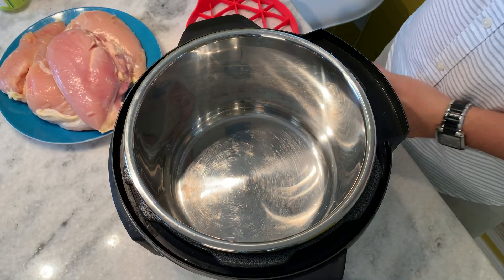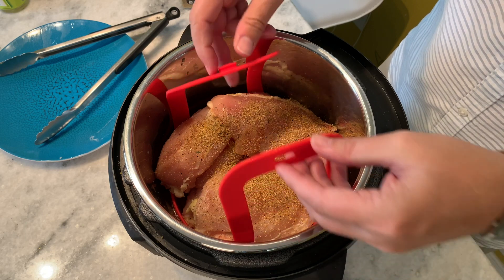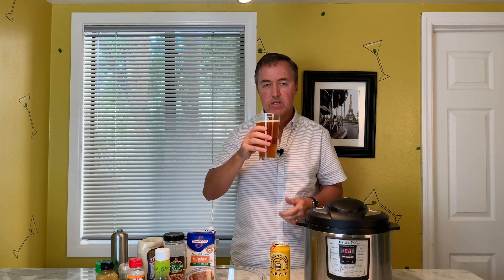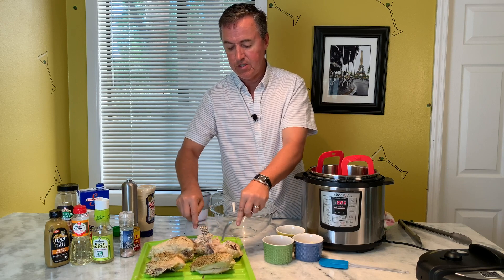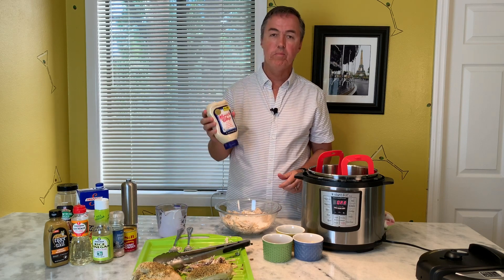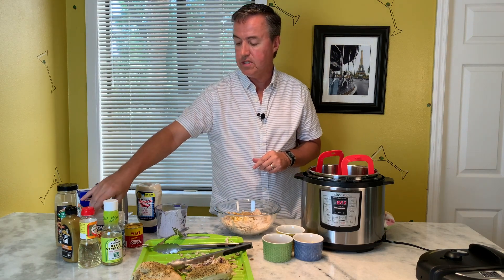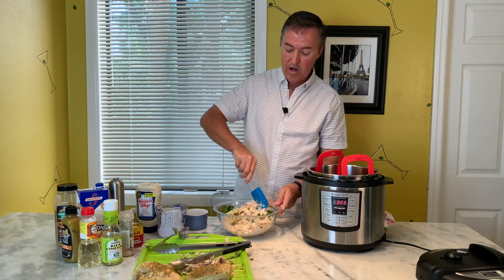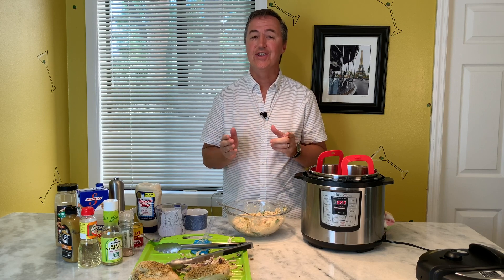Coconut Curry Chicken Salad - Instant Pot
This video shows how to cook chicken breasts in an Instant Pot to use in a recipe for Coconut Curry Chicken Salad  If you are using a pressure cooker like an Instant Pot or Power Pressure Cooker XL this is a great pressure cooking recipe for fast, easy chicken! The pressure cooker makes the chicken tender and it comes out perfect to use in this awesome and creamy Coconut Curry Chicken Salad!

Pressure Cooking Chicken:

4 Large Split Chicken Breasts (or regular)
Montreal Chicken Seasoning
1 Cup of Chicken Stock (or Water)

Release: Quick

Coconut Curry Chicken Salad:

1/4 Cup Coconut Milk
2 Tablespoons of Miracle Whip (or your choice of Mayo)
1 Tablespoon of Honey Mustard
Tablespoon of Curry Powder
Teaspoon of Rice Vinegar and Mirin (or sugar)
Adobo Seasoning
Salt and Pepper
1/4 Cup Golden Raisins
1/4 Cup Chopped Hearts of Palm
1/4 Cup of Green Onions and Cilantro

Cook Time: 7 minutes for pressure and 15 minutes cook time - 22 minutes plus 5 minutes to pull meat and add ingredients - 27 minutes total for entire recipe